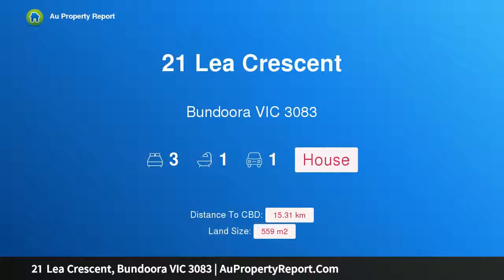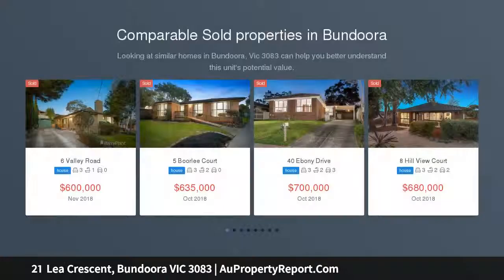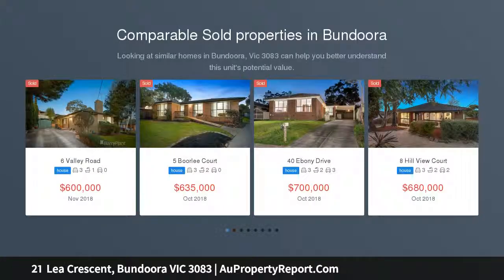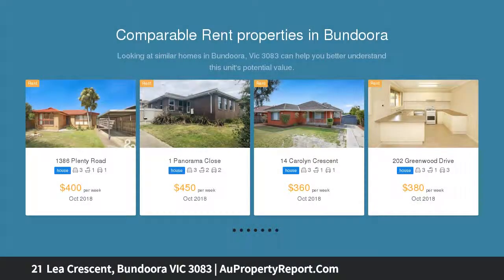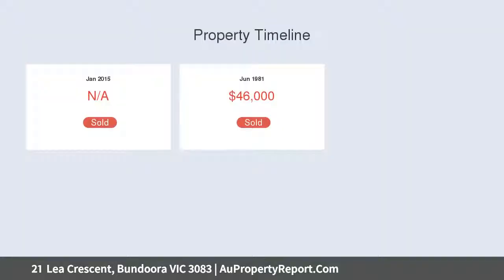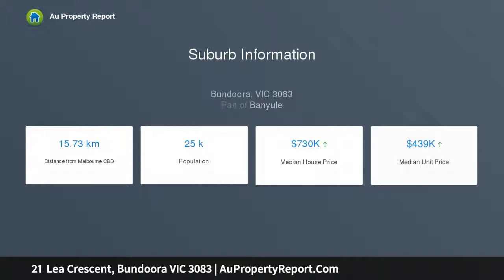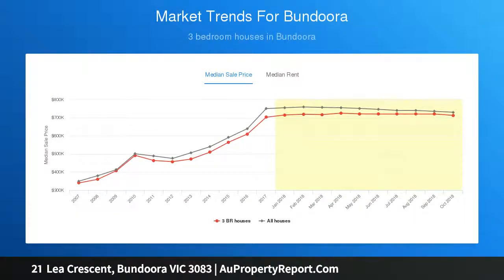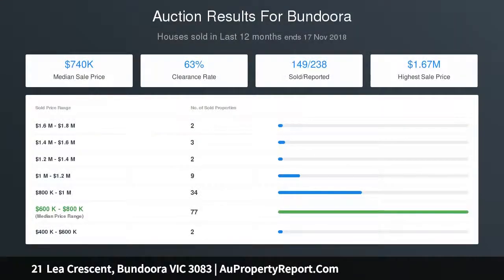21 Lea Crescent, Bundoora VIC 3083 | AuPropertyReport.Com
21  Lea Crescent, Bundoora VIC 3083
Property Type: house
Bedrooms: 3
Bathrooms: 3
Car Space: 1
Investment, Renovator and 1st home buyers